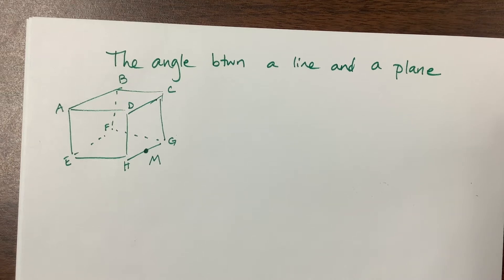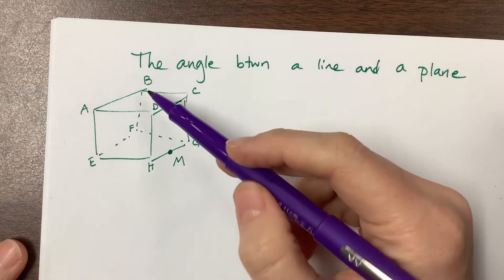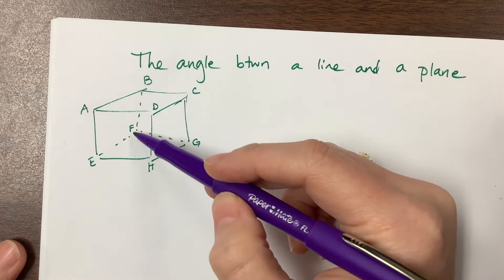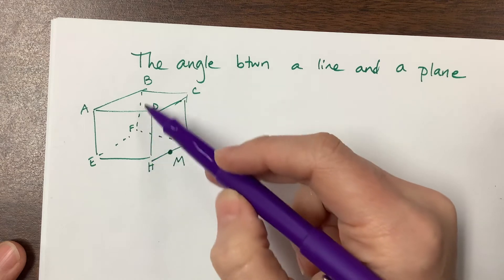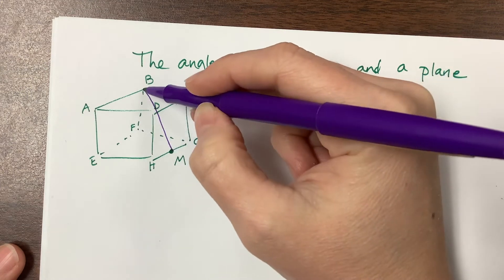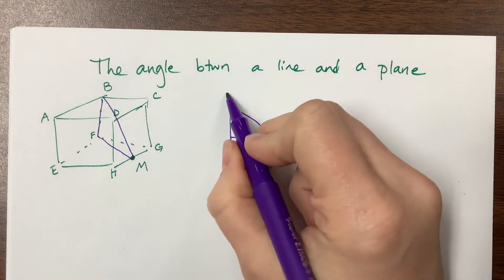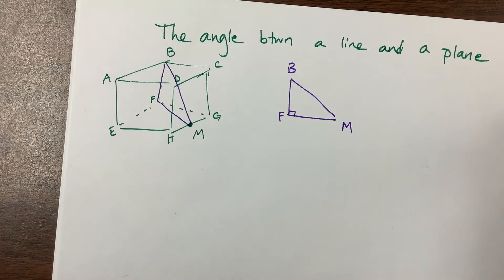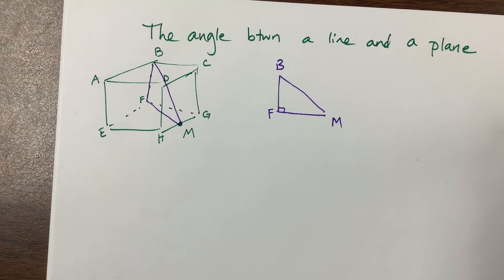The angle between a line and a plane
Ms. Kosh talks about finding the angle between a line and a plane for IB math. This is an introductory idea - we’ll use vectors later in the course.